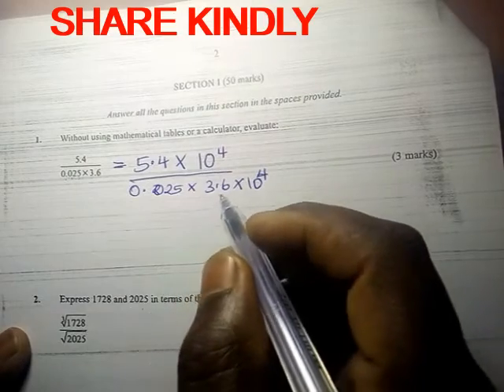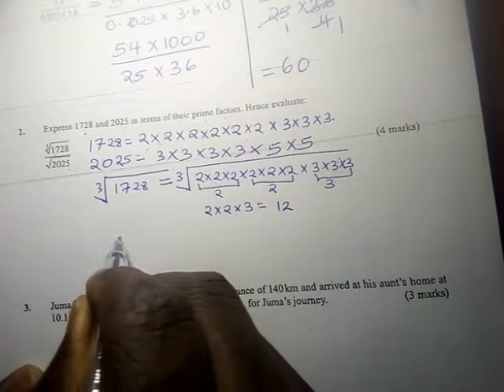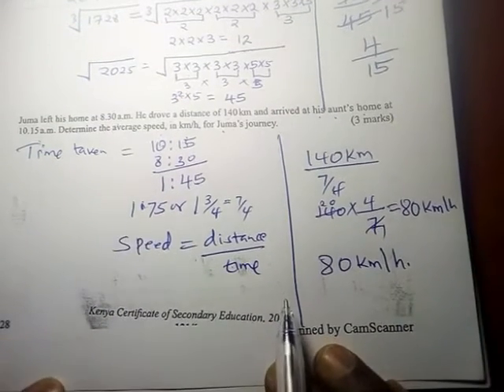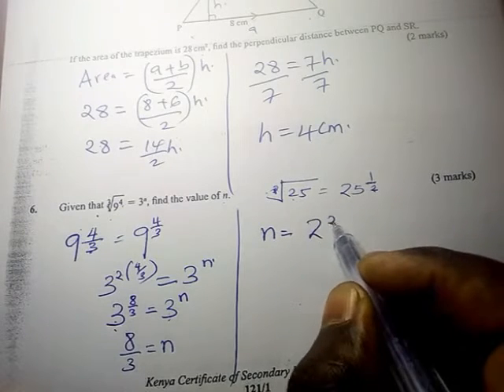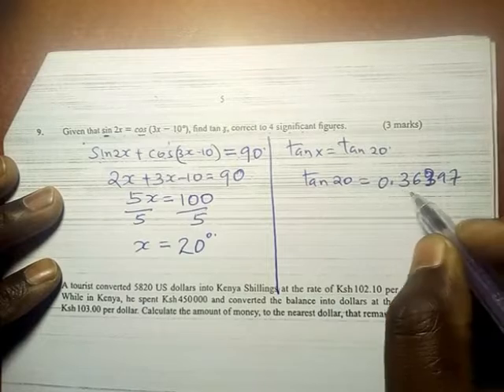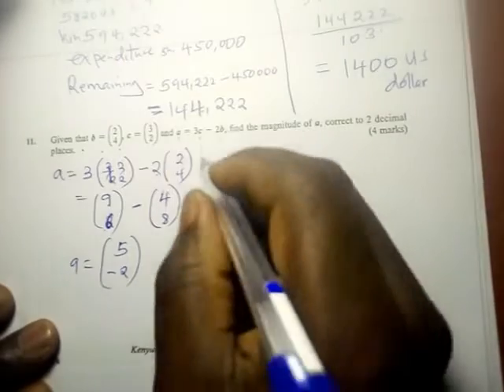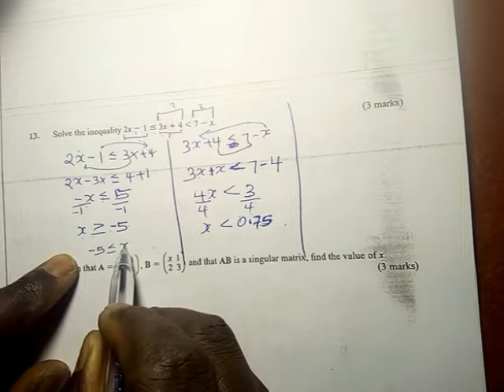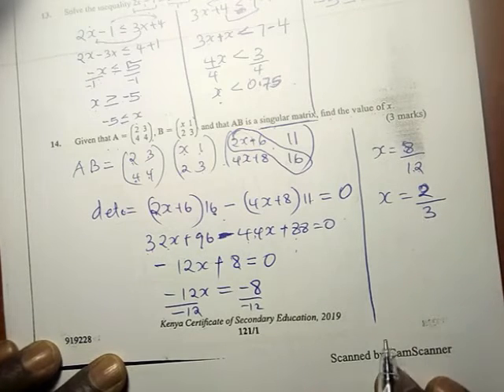KCSE 2025 Mathematics paper 1 Prediction series 11.